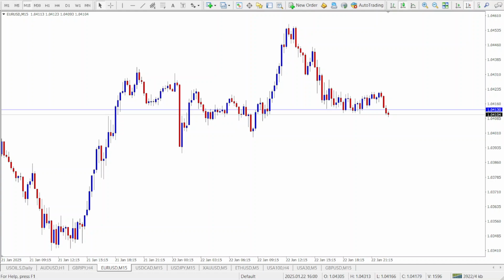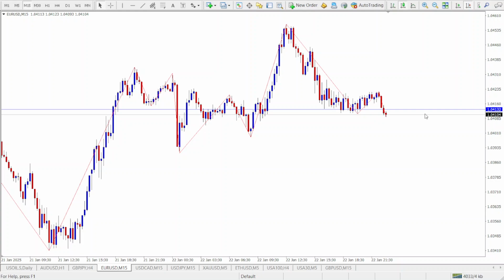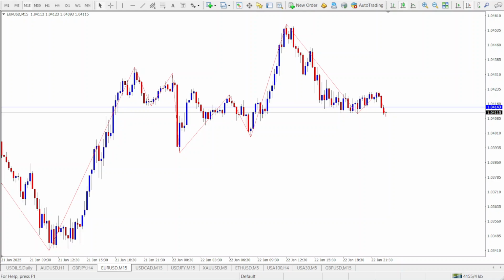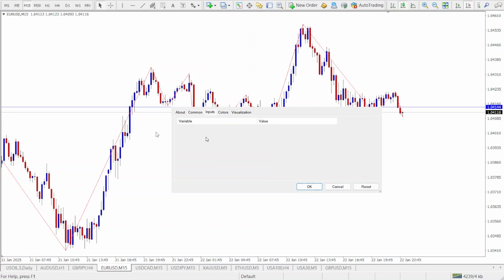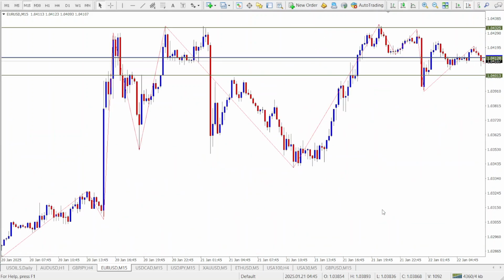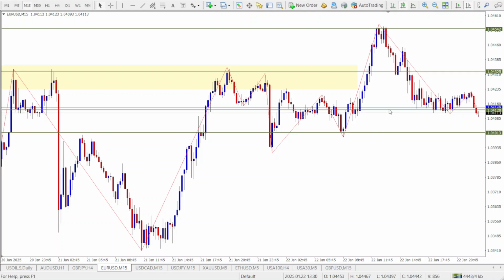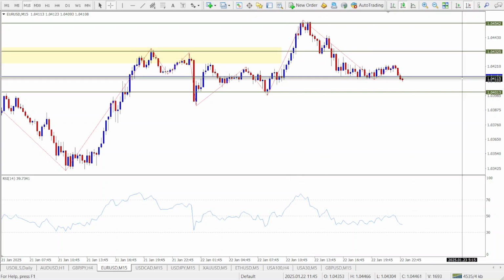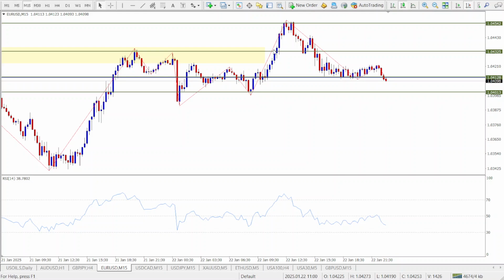Zigzag Breakout Strategy – Identify Breakouts Like a Pro with the Zig Zag Buy Sell Indicator for MT4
The zigzag breakout strategy is a powerful tool for traders seeking to identify breakout opportunities in the forex market. This strategy uses the zigzag indicator to filter out market noise and highlight key levels where breakouts are likely to occur. In this video, we’ll walk you through the essentials: setting up the zigzag indicator, identifying breakout zones, and executing trades with confidence.

Whether you’re trading in trending or ranging markets, this strategy can help you make sense of price movements and refine your entries and exits. We’ll also cover tips to avoid false breakouts and how to adapt the strategy to different market conditions.